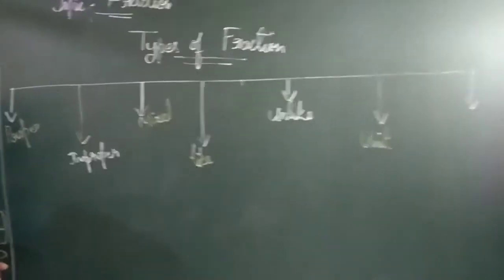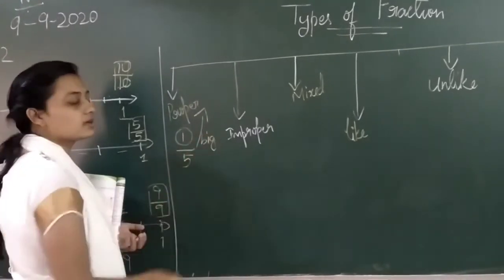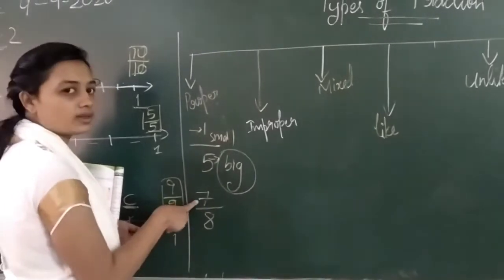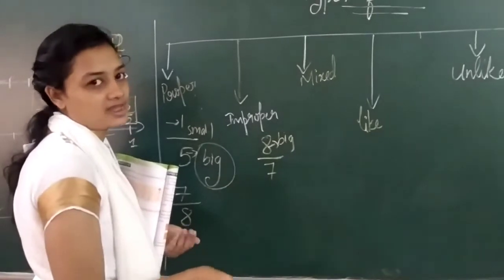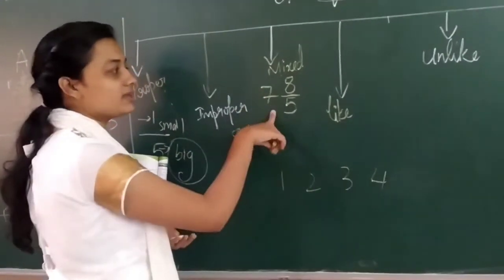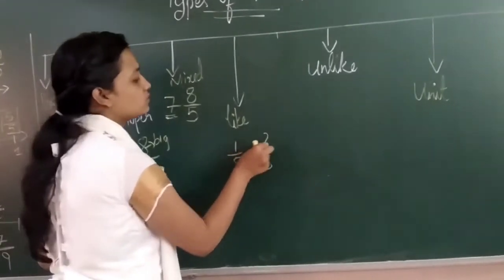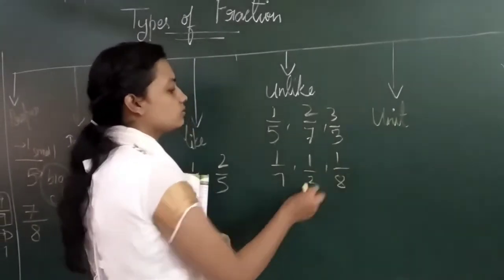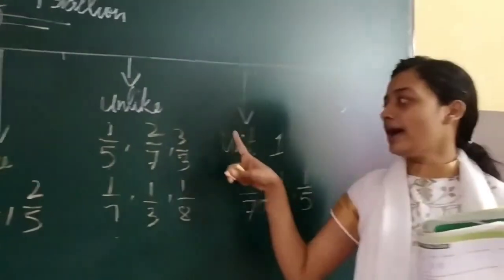Grade 5 Math (18- 9- 21)